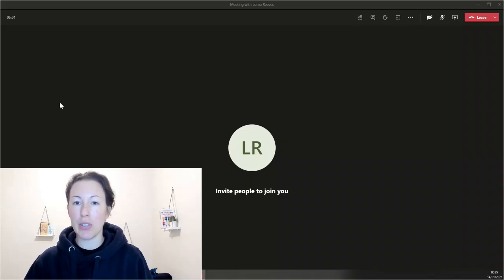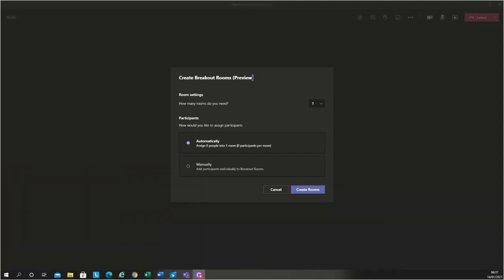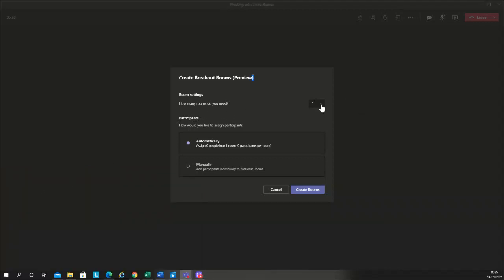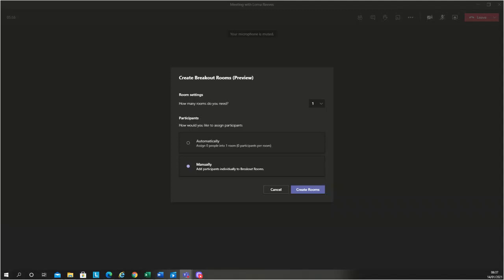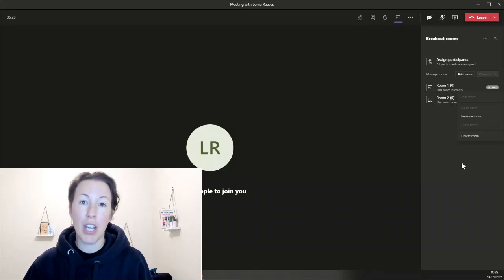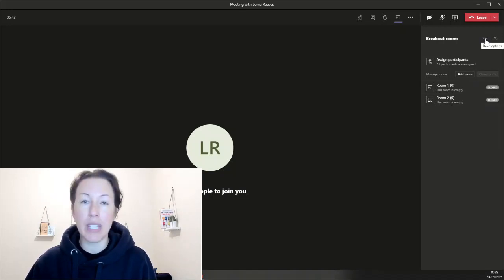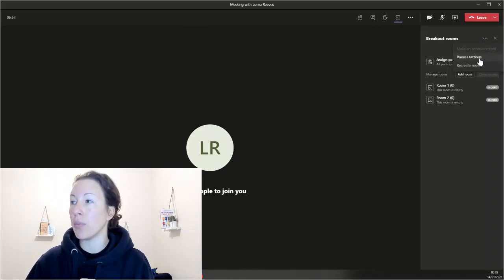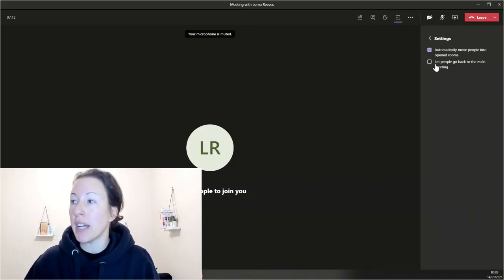How to Use Breakout rooms for Microsoft Teams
This Video I show you How to Use Breakout Rooms In Microsoft Teams.

Lorna Reeves, of MyOhMy Events, specialist event host shows you how to start, use and manage rooms in Teams to make your sessions and workshops more engaging for all